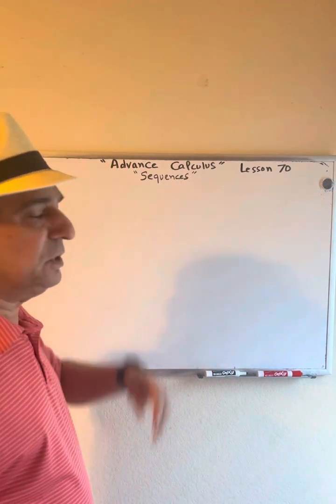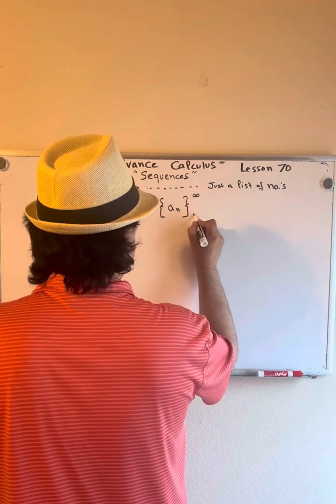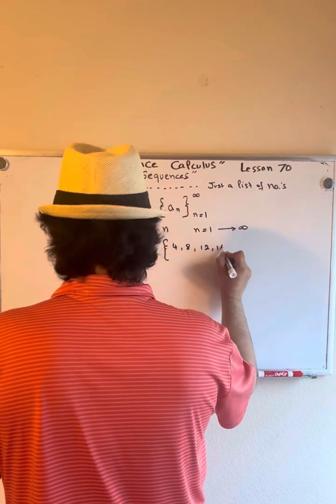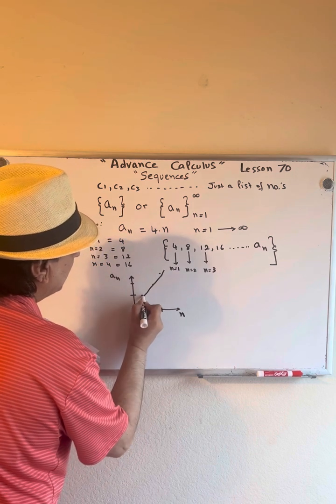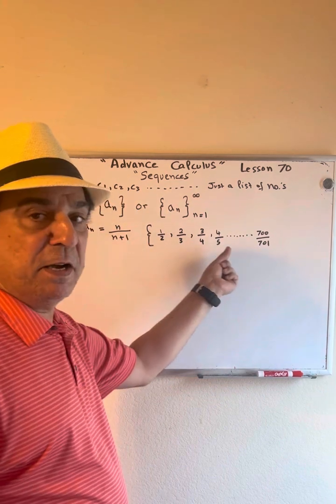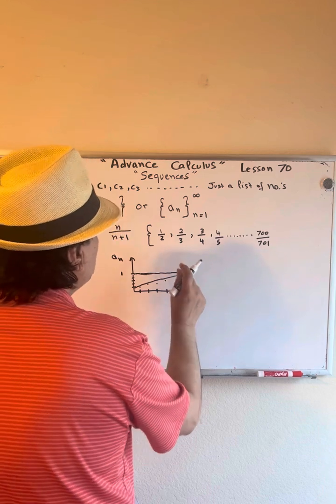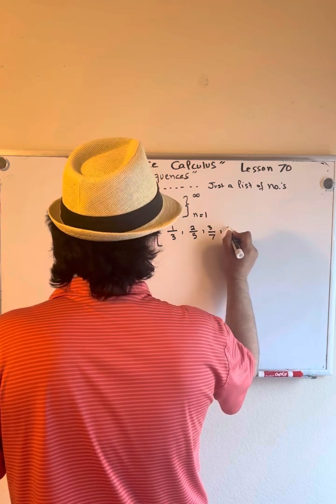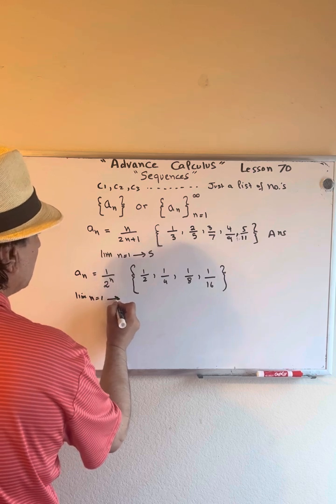Sequences explained in Advance Calculus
In this section, Nas introduces Sequences in Advance Calculus